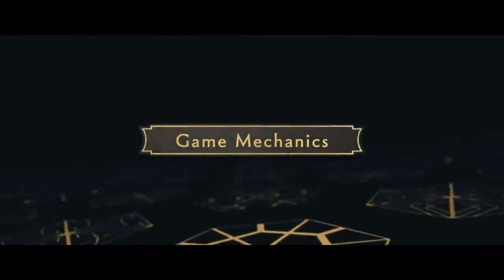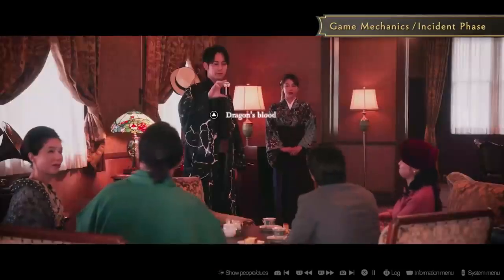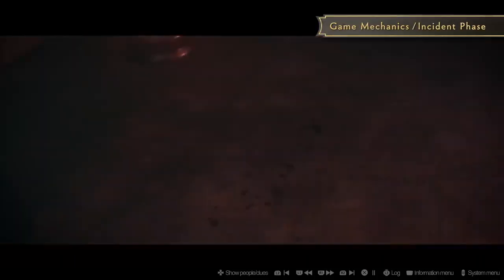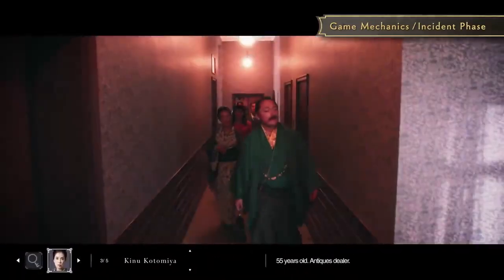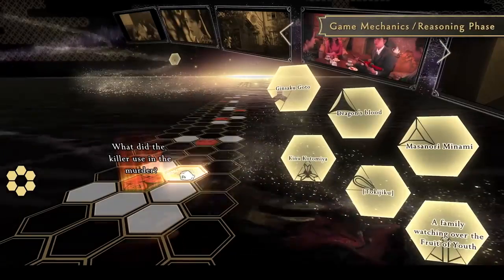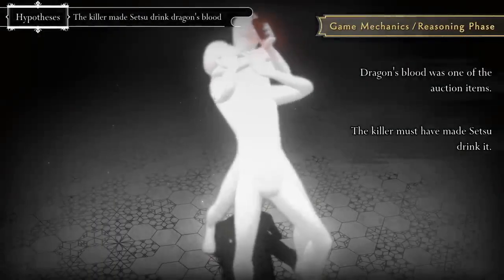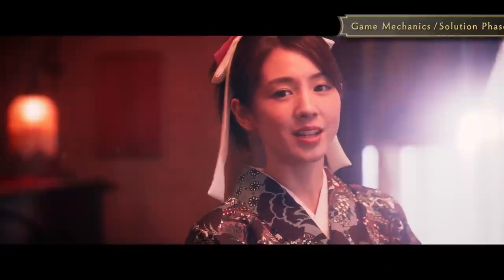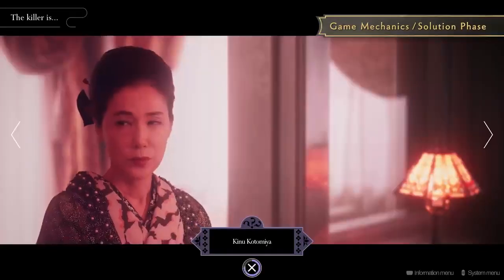The Centennial Case A Shijima Story Announce Trailer PS5, PS4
The Centennial Case: A Shijima Story - приключения, детектив от Square Enix. Мы погрузится в настоящую, традиционную японскую историю. Путешествуя во времени, собирая информацию, разбросанную по разным эпохам, используя свои дедуктивные способности, будем пытаться раскрыть правду о несчастьях семьи Шидзима. Этот род пережил череду необъяснимых смертей в течение столетия.